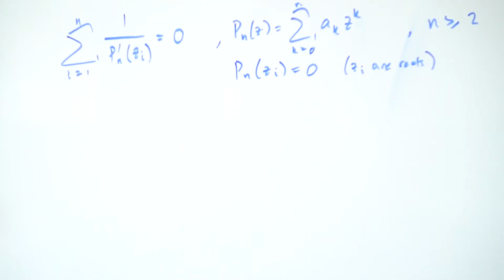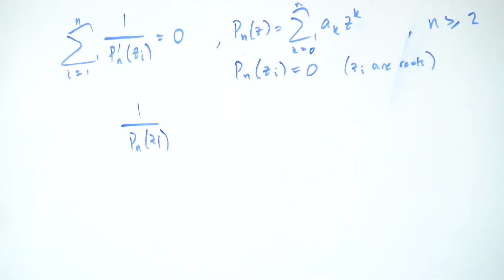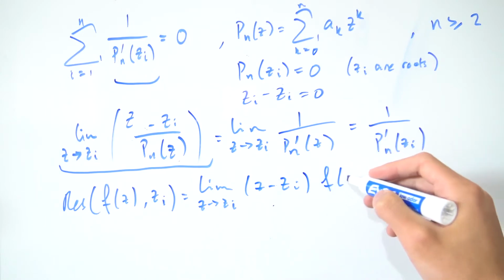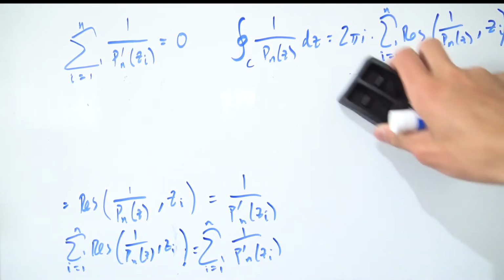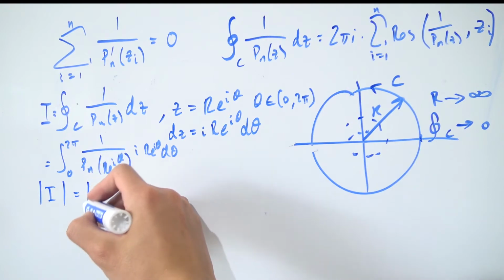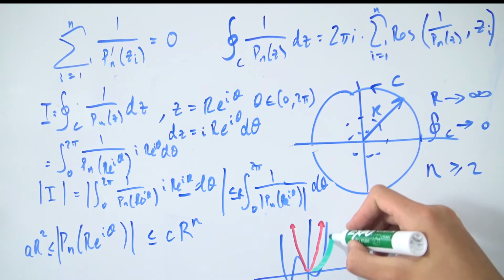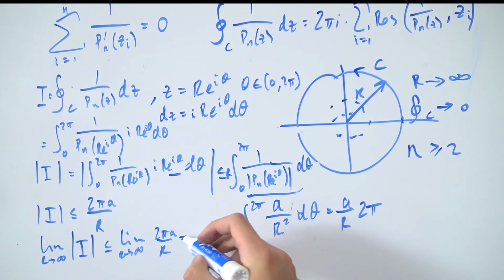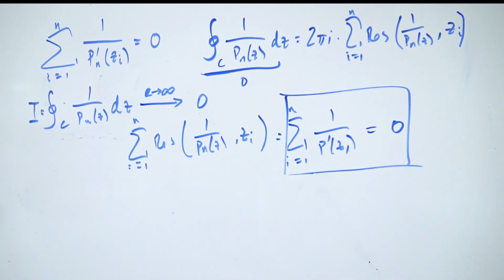Complex Analysis: An Exotic Polynomial Identity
Today, we prove an interesting polynomial identity which states that for a polynomial of degree n which has exactly n unique and simple zeros, the sum of the reciprocal of the derivative of the polynomial evaluated at each of its roots is 0.

Note that this identity does not hold for polynomials with a higher order zero, or in other words, a root of multiplicity higher than 1. This is something I forgot to mention explicitly in the video, however, is an important condition that must be met in order for the proof to work. This is direct consequence of the original identity as evaluating the derivative of a polynomial at a higher order zero will be undefined.